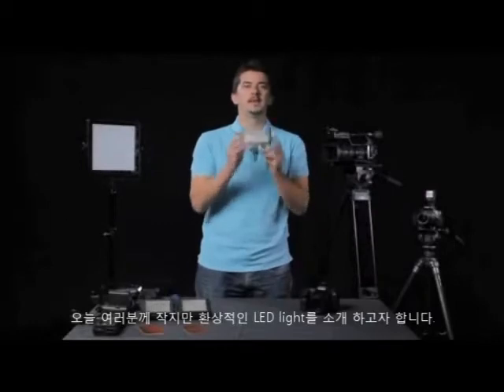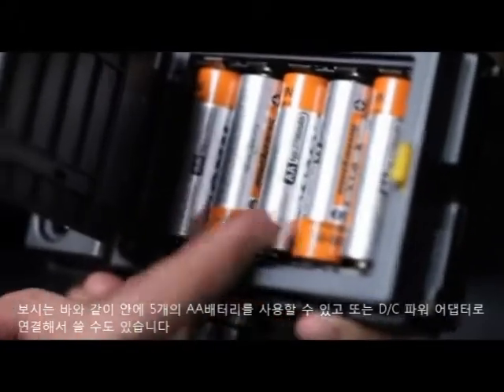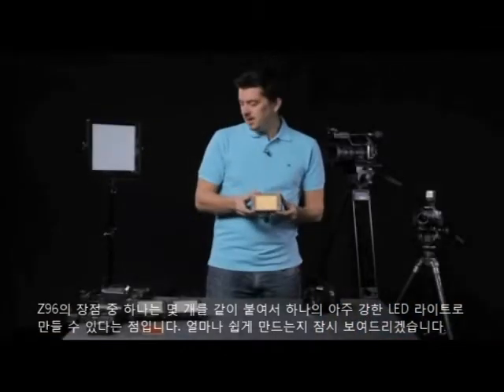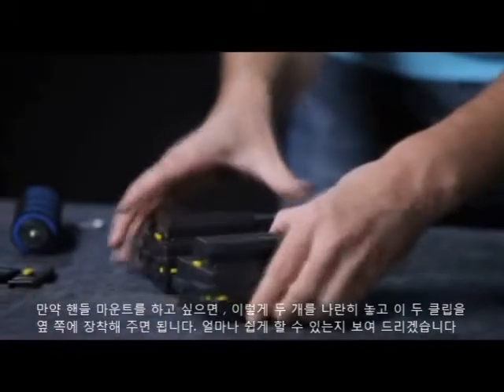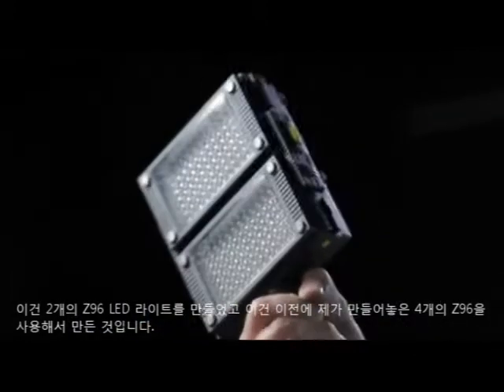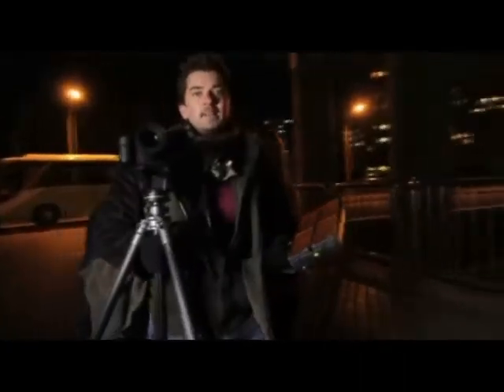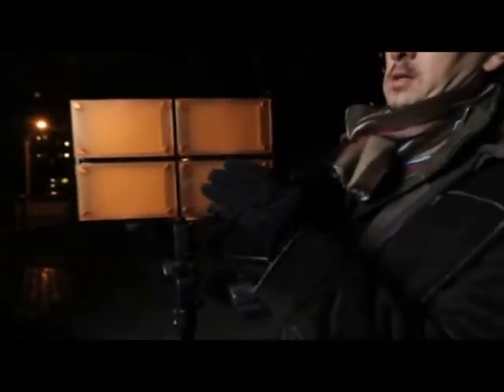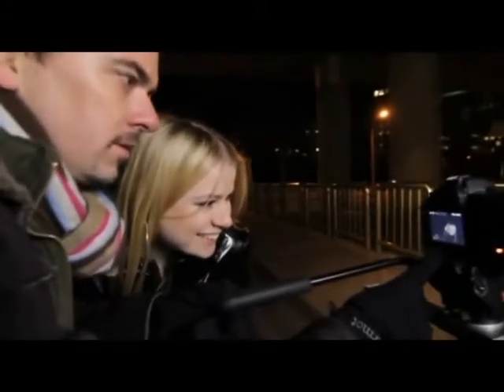포멕스 Video Light LED z96 .wmv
사진영상기자재 전문기업 현대포멕스가
소형 영상 LED조명 z96을 출시했다